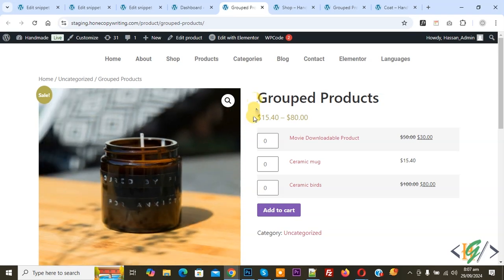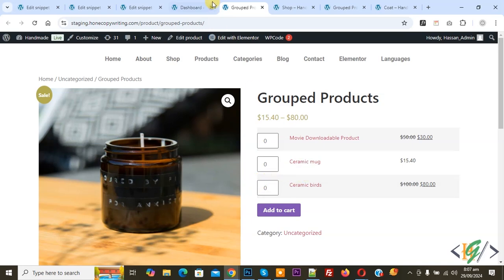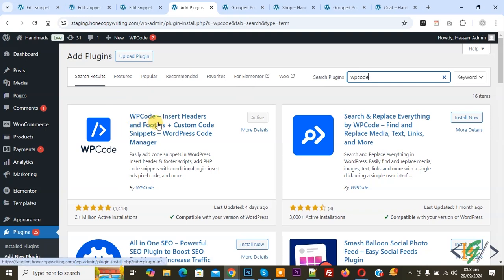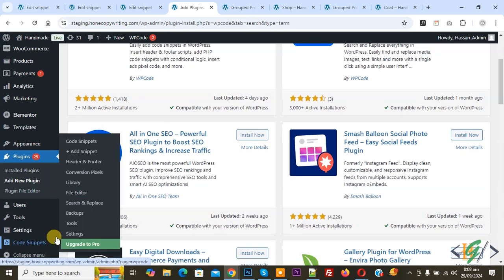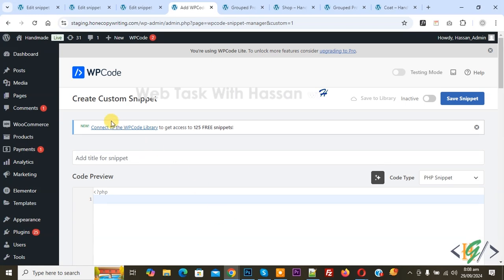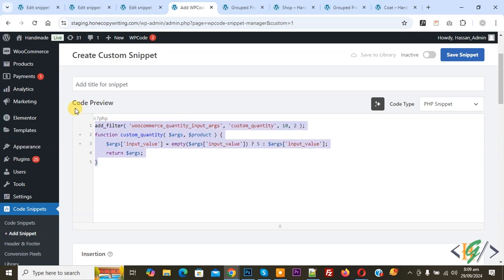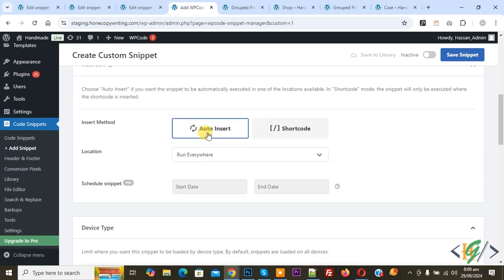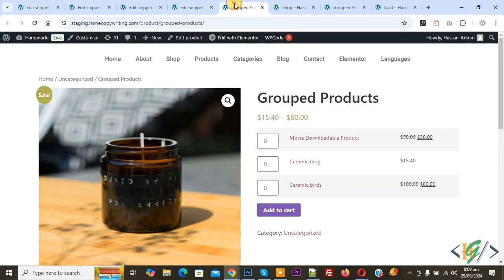How to Set Default Quantity for Grouped Products in WooCommerce WordPress | Product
In this woocommerce tutorial for beginners you will learn how to change default grouped product quantity using custom php snippet in wordpress website. By default default quantity is 0 (zero) so by using custom code you can set default quantity 1 or 2 or 3 etc. according to your requirement.

* Use Below Custom Code:

add_filter( 'woocommerce_quantity_input_args', 'custom_quantity', 10, 2 );
function custom_quantity( $args, $product ) {
    $args['input_value'] = empty($args['input_value']) ? 5 : $args['input_value'];
    return $args;

** in custom code you see 5 number so you can add number according to your requirement.